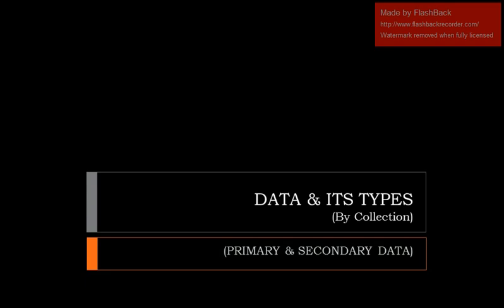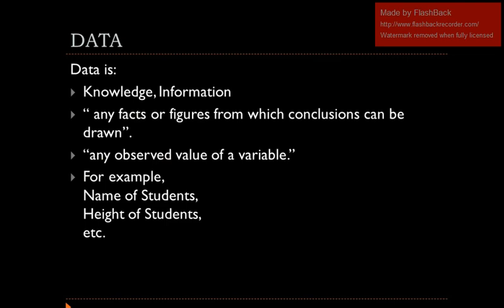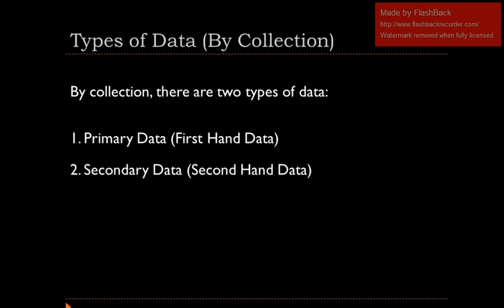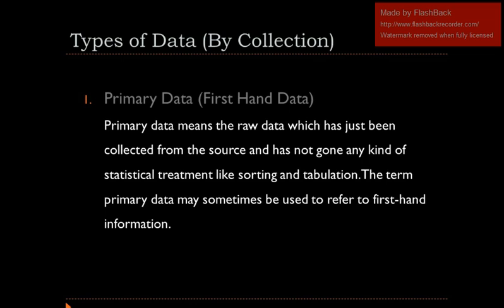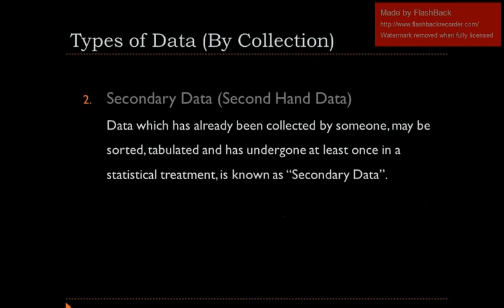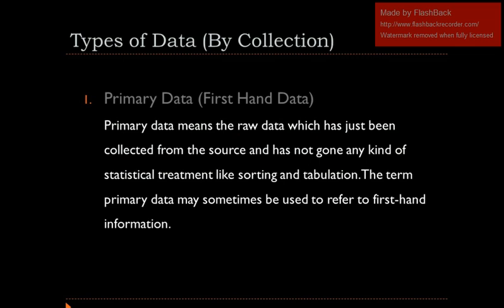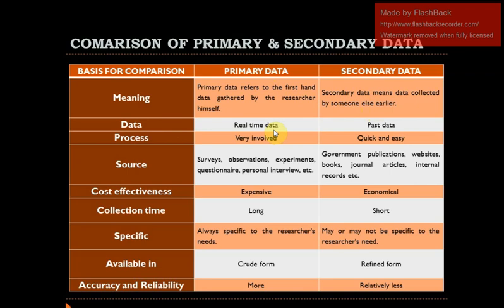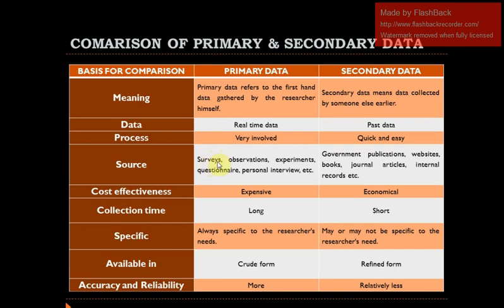Data & its Types (By Collection)